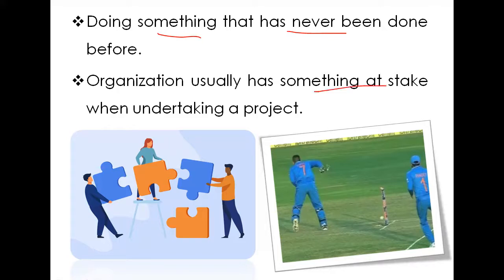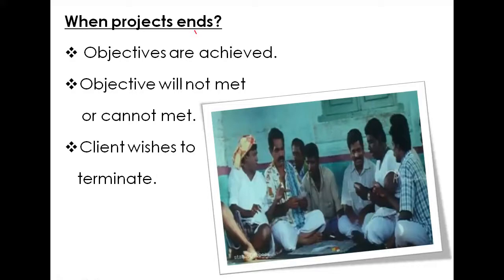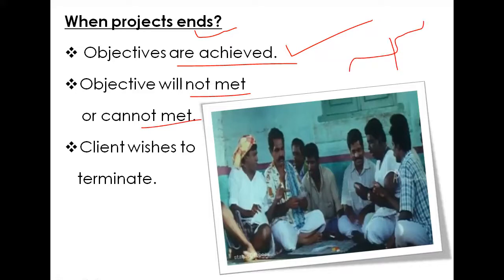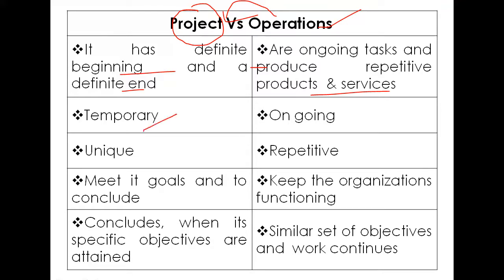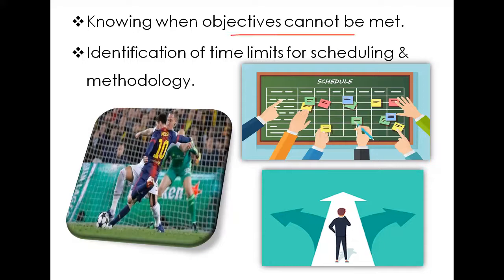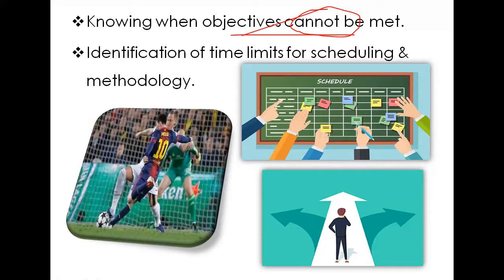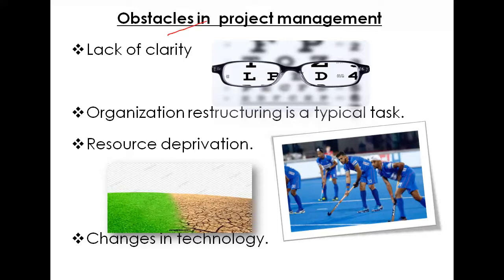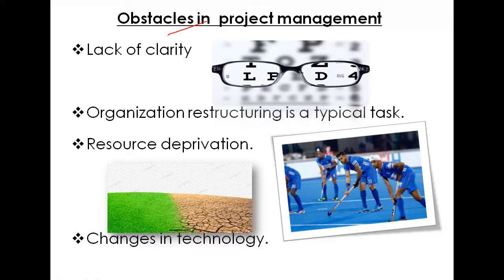Project Management | Introduction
(Discussed Project, Operations & Project Management)